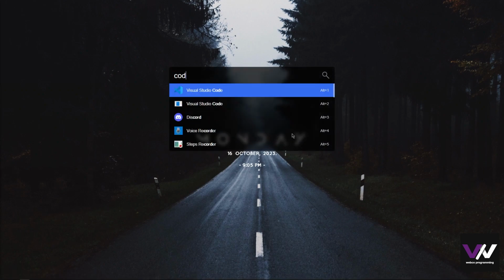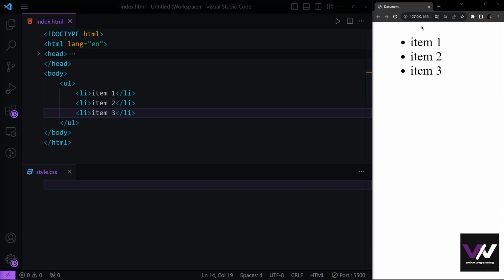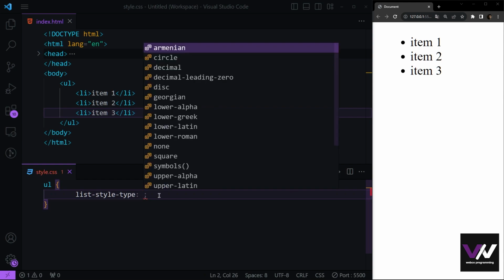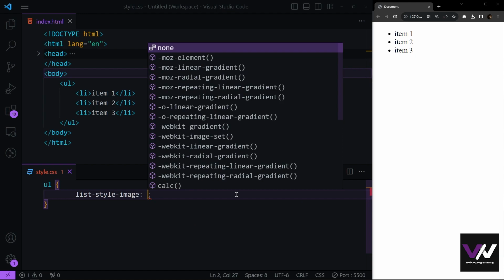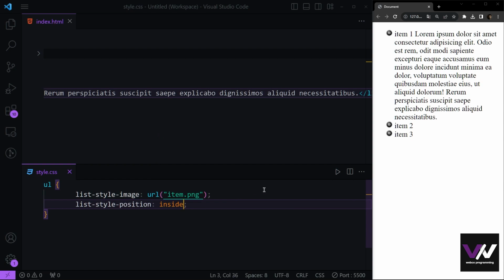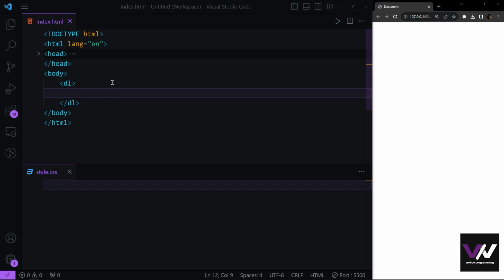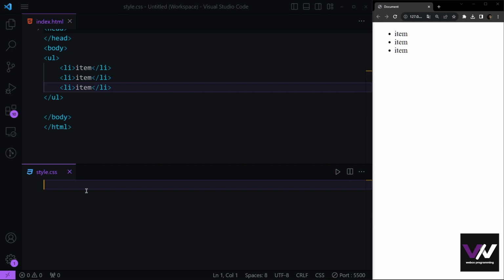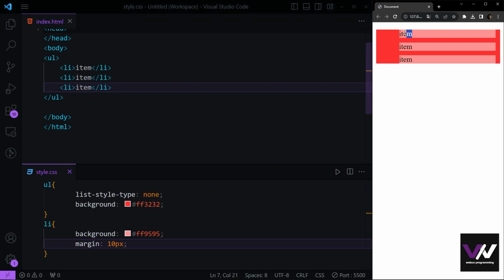CSS Lists Styling – Ordered, Unordered & Custom Lists (Web Dev Crash Course Part 7)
This video is about  how to use lists, how to style lists , diffrence of ol and ul , dl , li , dd and dt tags